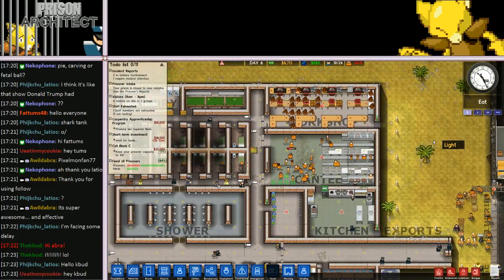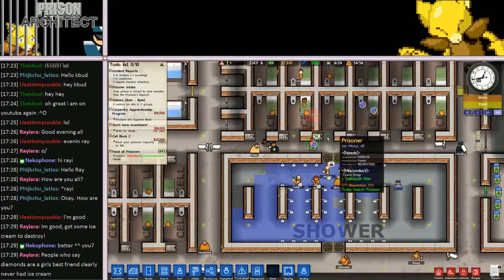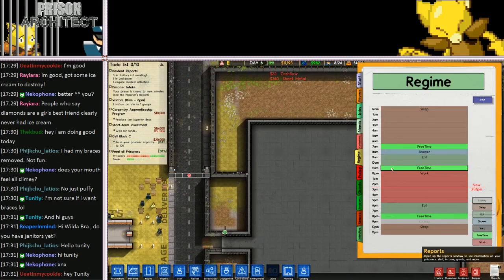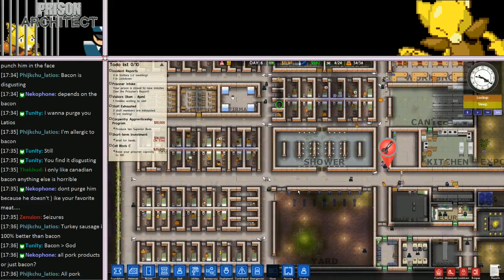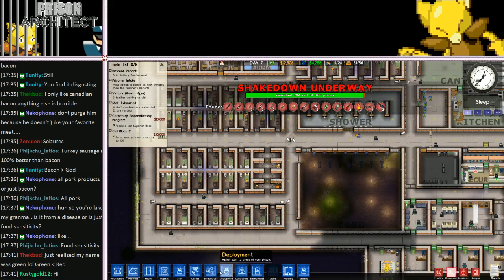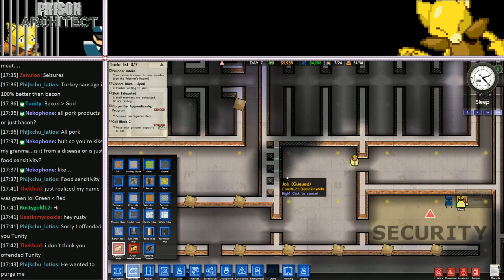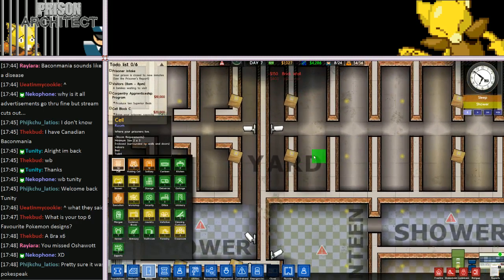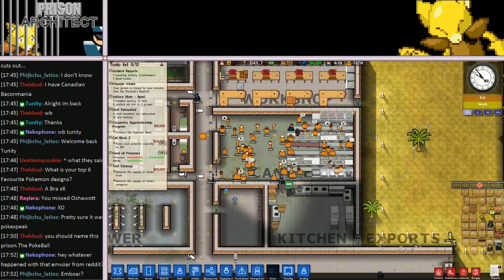Let's Go To Prison Architect, Part 13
We return from our cliffhanger